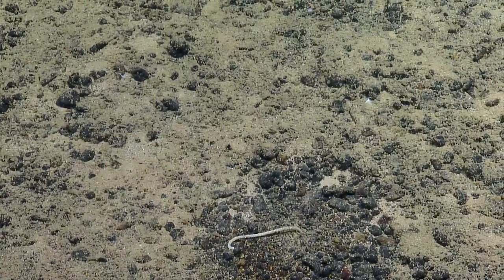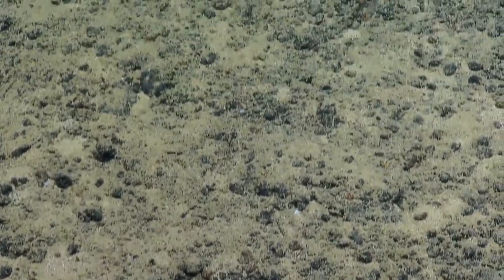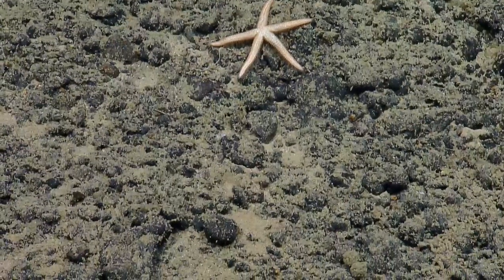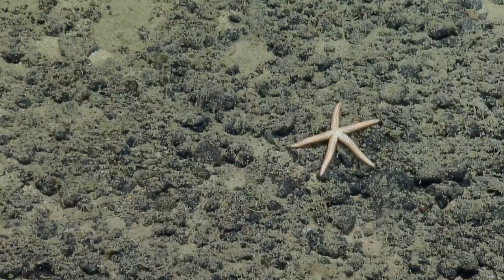NA135-H1901_2021-12-18_08:52:53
00:07 - Comms: pink fish
02:23 - Data: small white urchin - large spines
02:29 - Comms: urchin
09:18 - Data: feeding trails
11:33 - Comms: headless chicken sea cucumber
13:20 - Data: feeding purple sea cuke  - possibly enypniastes
14:38 - Data: white sea star
15:30 - Data: another brown rock
17:30 - Data: substrate unchanged, fauna extremely sparse still
21:59 - Comms: white worm in sediment pile
22:31 - Data: long white cylindrical thing coming out of disturbed nodule patch
25:22 - Data: plastic
28:35 - Data: tube worm looking thing
28:52 - Comms: worm in a tube sticking up out of the sediment
29:47 - Data: another UWO - very similar to what we picked up
30:22 - Data: this one has a mucus funnel
33:01 - Data: large mounds of sed on crust - tough of spoon worm visible
33:18 - Comms: spoon worm on sediment pile
35:23 - Data: many more mounds
35:59 - Data: wide feeding tracks?
37:59 - Data: twin holes in mound
38:42 - Comms: spoon worm sediment pile with 2 openings
42:04 - Data: aluminum can - shasta
43:18 - Data: long fresh feeding trail(s)
44:16 - Data: several mucus funnels in cobble cluster
44:47 - Comms: sea star
45:08 - Data: 5-armed orange sea star
46:35 - Data: stalked sponge?
47:04 - Comms: tulip shaped sponge
47:12 - Data: tulip sponge
47:55 - Data: another white thing - mostly buried
50:01 - Comms: nice view of anenome
50:04 - Data: white translucent anemone
52:27 - Data: more mucus funnels in cobble patch
53:11 - Data: small white star
55:39 - Data: pink sea cuke
56:11 - Data: white anemone
56:38 - Comms: sea cucumber closeup